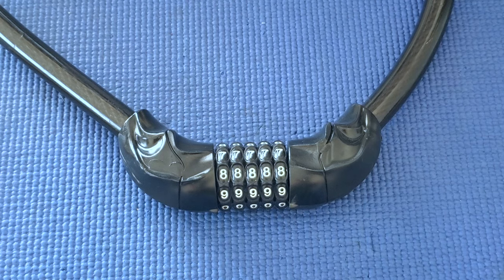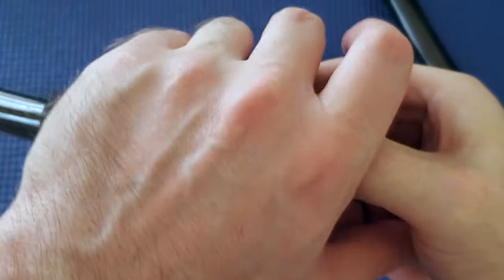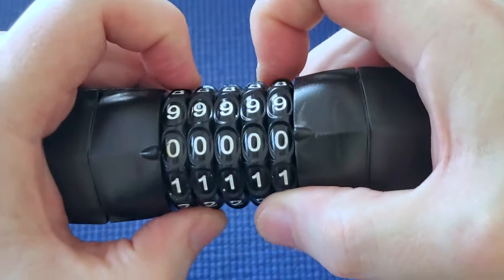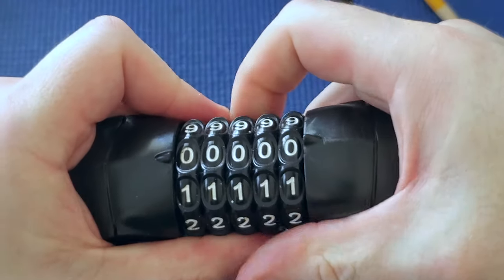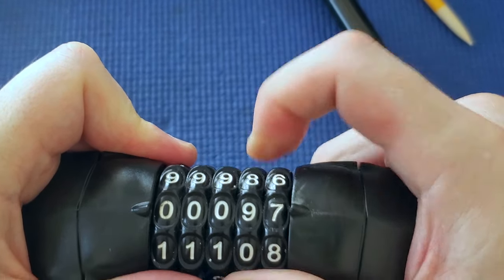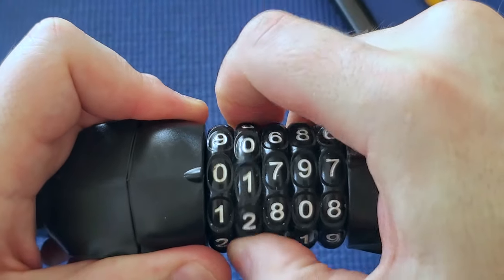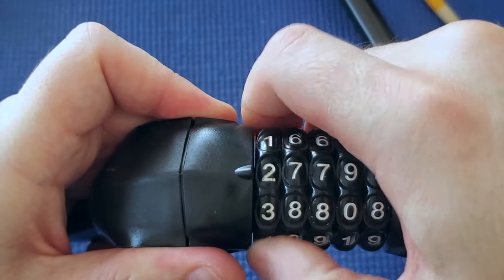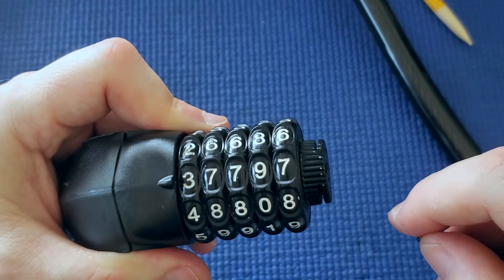(Picking 145) How to decode most combination bike locks - Faster Method!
In my previous video, I decoded / picked / cracked this lock using the "Indirect" method, but here I show a faster method.  Note that the Indirect method works on lots of different types of locks, whereas this more direct method only works on some of them.